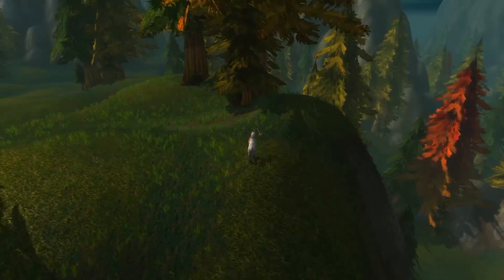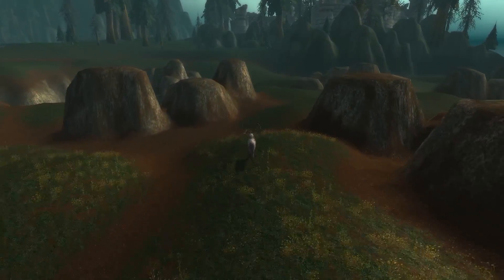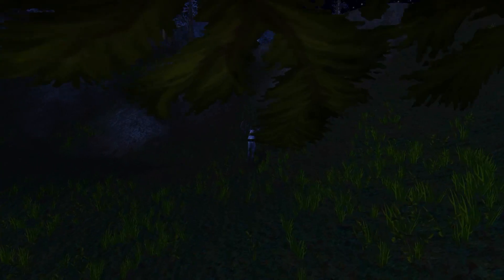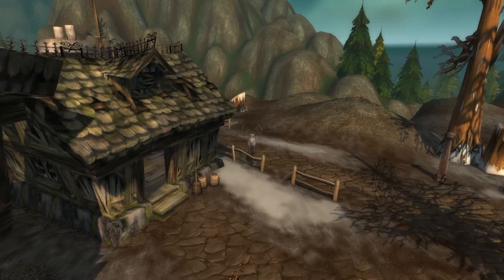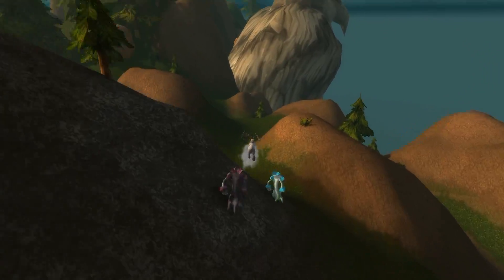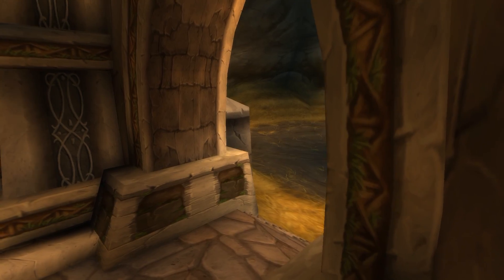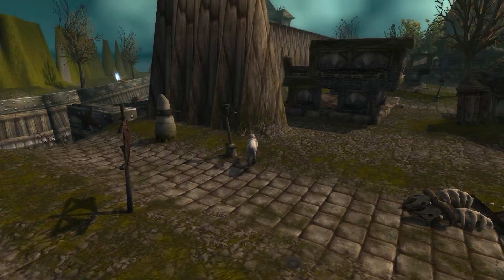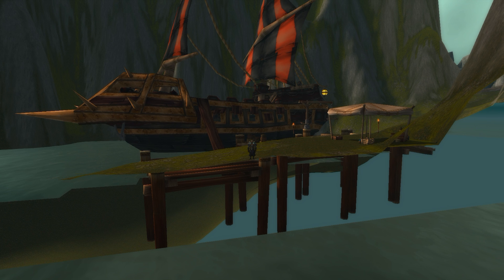Escaping Durnholde and Exploring the Vanilla Eastern Kingdoms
Today we're breaking out of the Escape from Durnholde and exploring the original vanilla zones of Silverpine Forest, Arathi Highlands, the Western Plaguelands, The Hinterlands, and Hillsbrad Foothills!

Also, just a heads up: there won't be a video up next weekend since I'll be out of town. However, your regularly scheduled Hidden Azeroth will be back in two weeks!

A huge thanks to Hazzbazzy for giving me the idea for this video! Check out their channel over here.